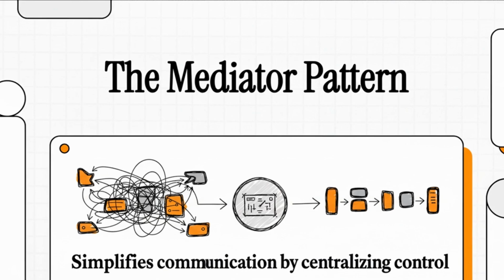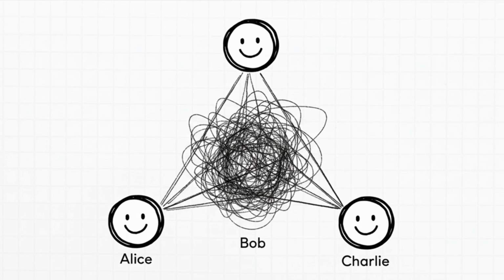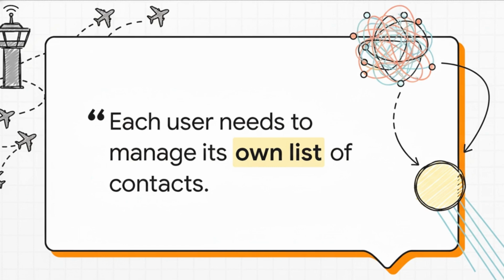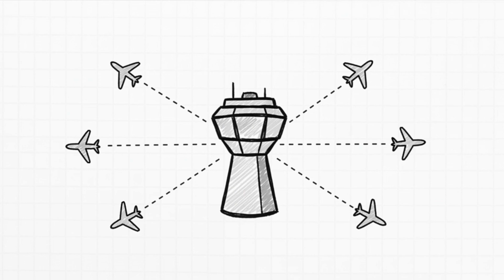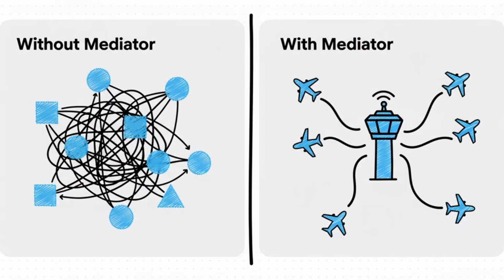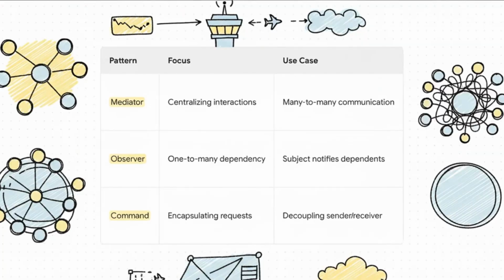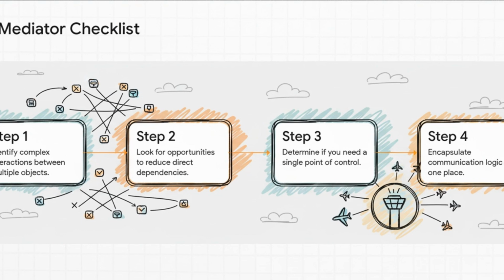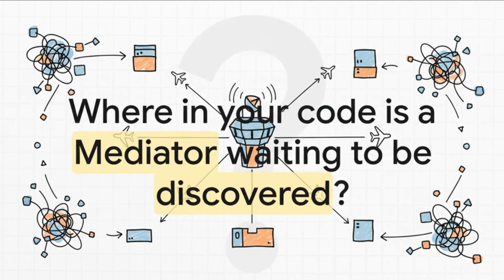Mediator Design Pattern in C# | Simplify Communication Between Multiple Objects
The Mediator Design Pattern centralizes communication between multiple objects, reducing tight coupling and making the system more maintainable.
In this video, we’ll explore how the Mediator Pattern works in C# through a real-world chat application example.

💡 You’ll Learn:
• What the Mediator Pattern is and how it works
• Real-world example: ChatRoom mediator managing users
• How it promotes loose coupling and centralized communication
• Why it differs from Observer, Command, and Chain of Responsibility Patterns
• Best practices for applying the pattern in scalable systems

🎯 Perfect For:
C# Developers | .NET Engineers | Software Architects | Students learning Behavioral Design Patterns